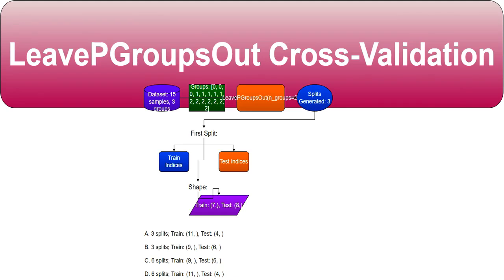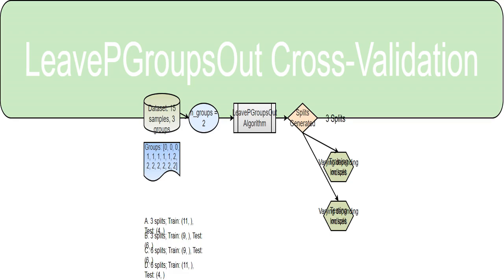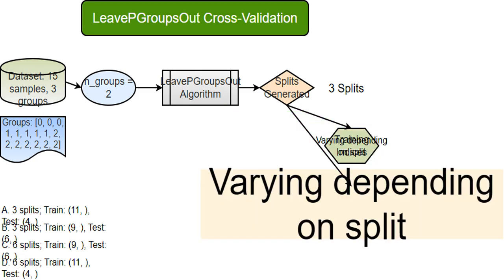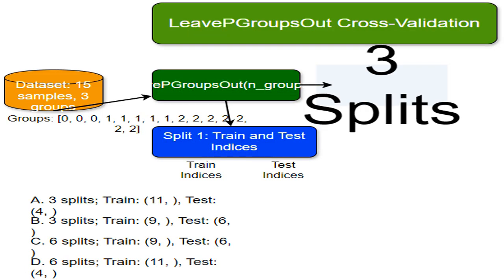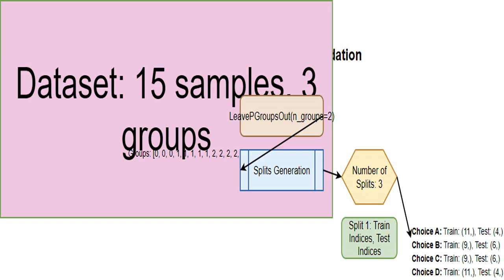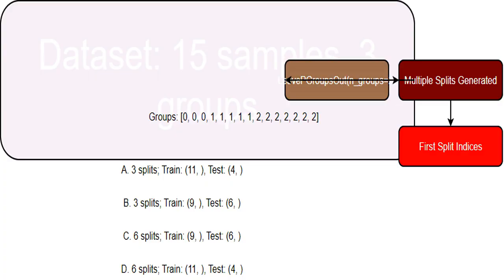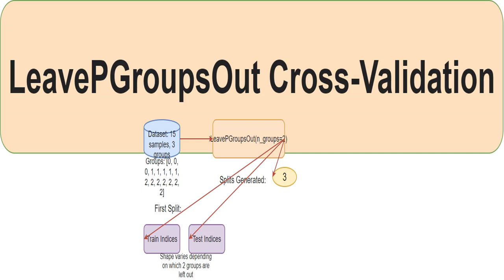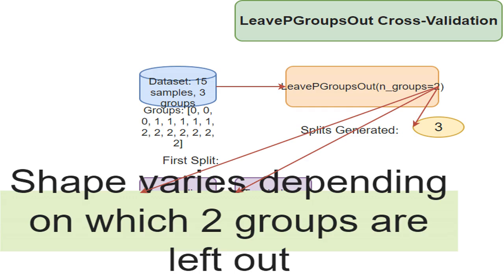Sklearn modelselection LeavePGroupsOut 1